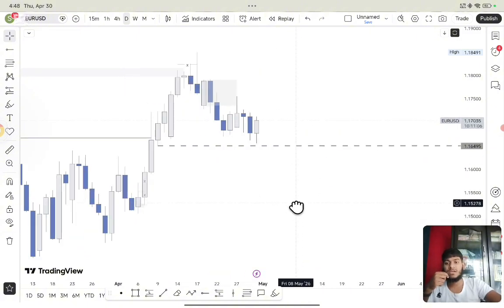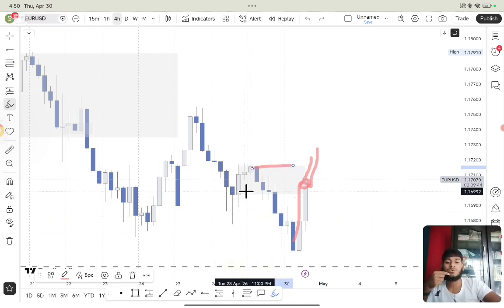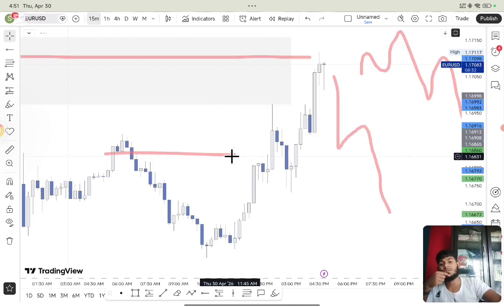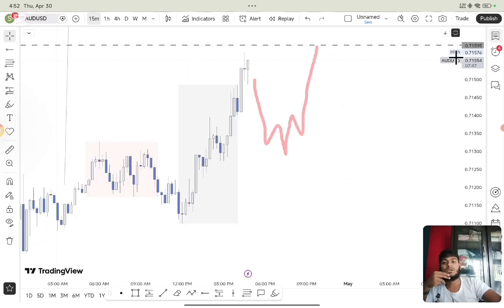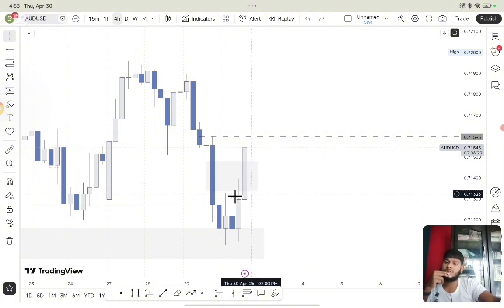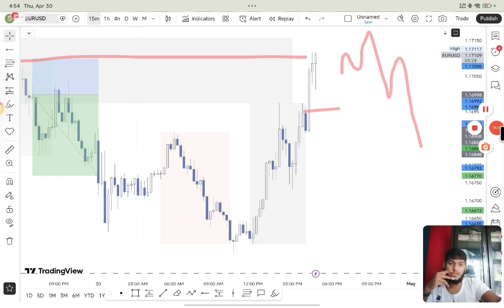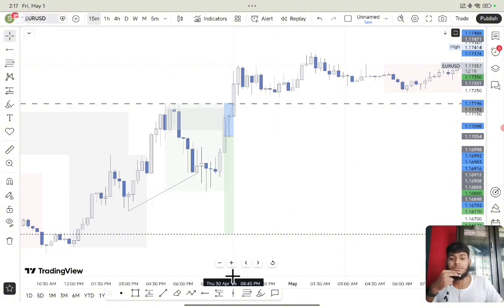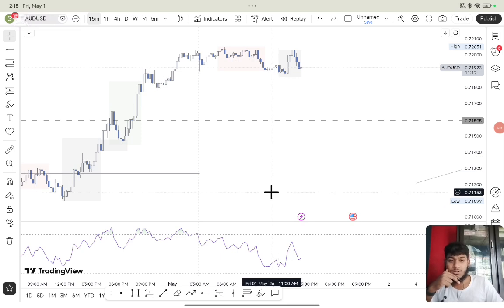Stupidity | Road to get funded Trading day 62 | EU, AU